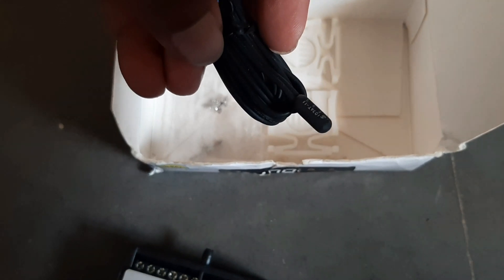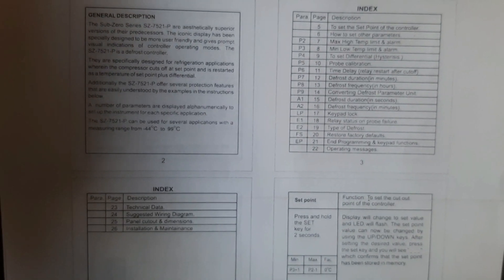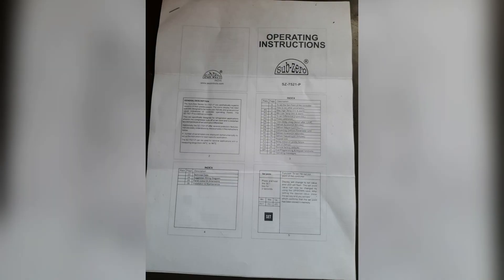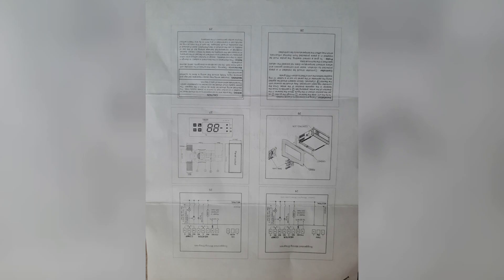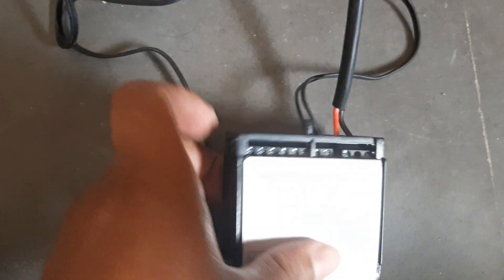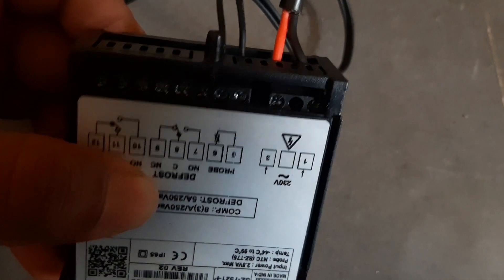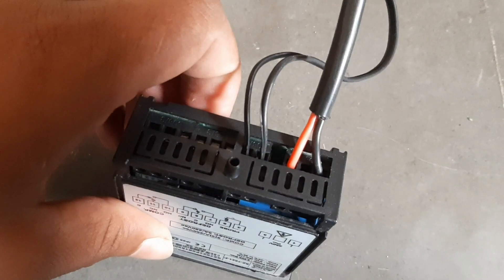SUBZERO CONTROLLER SETTINGS | SUBZERO PARAMETER SETTINGS | SZ-7521-P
SUBZERO CONTROLLER SETTINGS
SUBZERO CONTROLLER PARAMETER SETTINGS

1)Wireless Refrigeration Digital Manifold Gauge Set HVAC A/C Pressure Temperature Gauge with Removable Temperature Test Clip 1/8'' NPT

2) Adjustable spannaer

3)Combo of Manifold with 3 Feet Charging Hose and Low Pressure Gauge

4)Manual Pipe Double Flaring Expender Tool

5)Swaging Tool Set

6)High Pressure Gas Welding Blowpipe (ISI Certified)

7)Value Vacuum Pump

8)Hard Copper Pipe/Tube